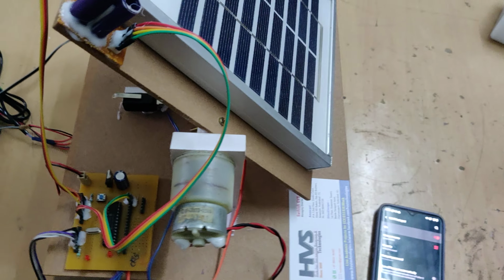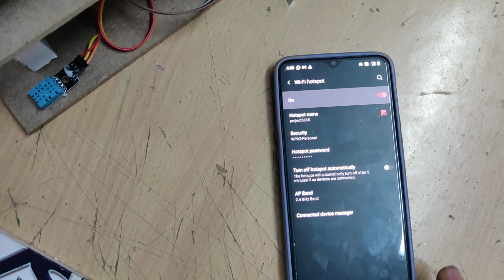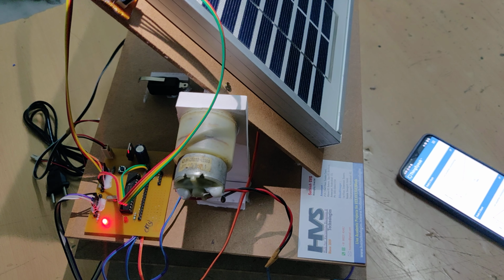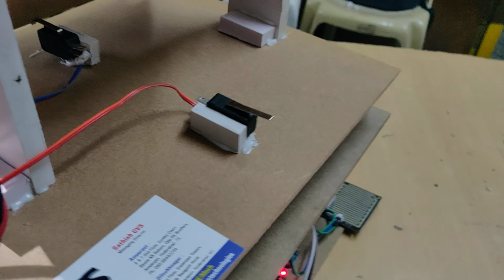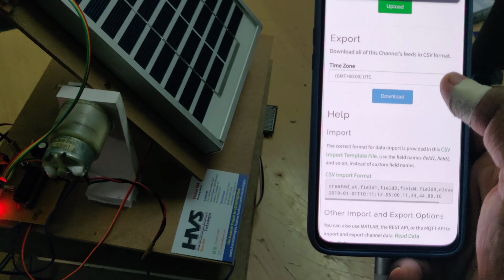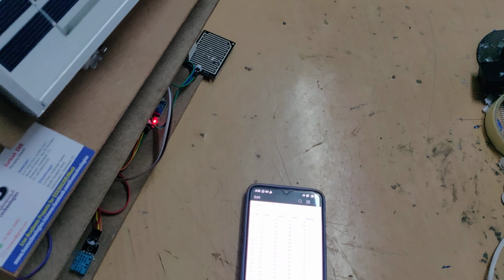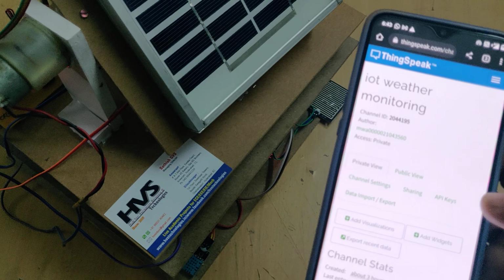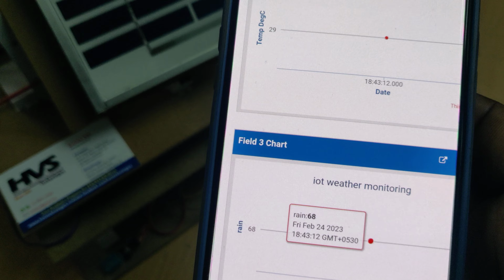Dual Axis Solar Tracking system with Environmental parameters monitoring on Thingspeak